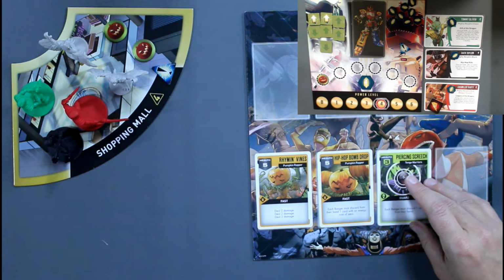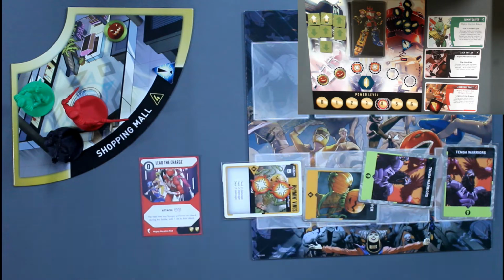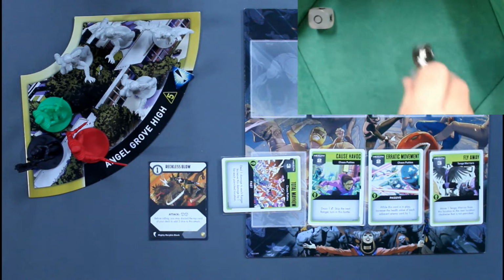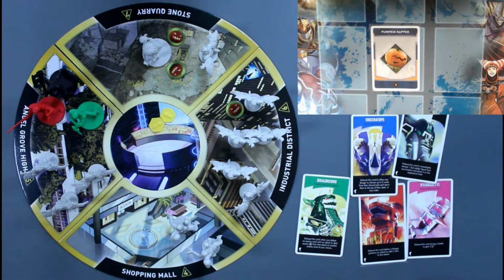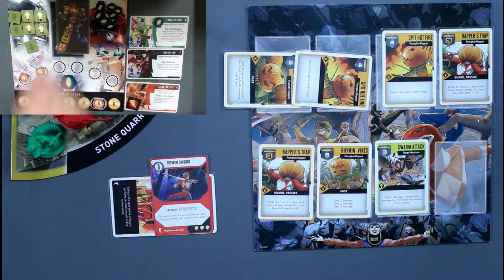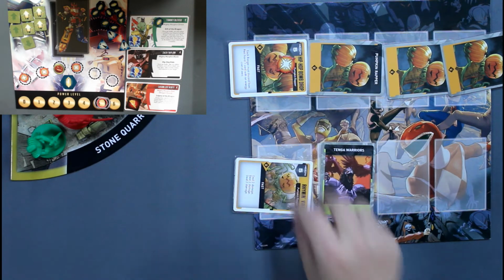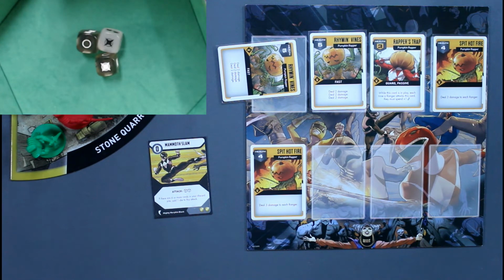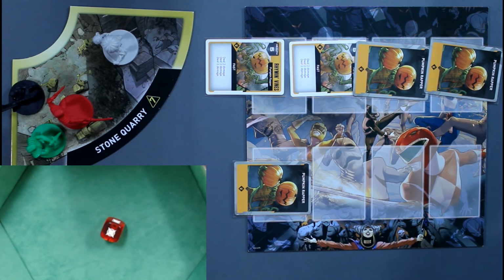Halloween Havoc FINAL - Power Rangers Heroes of the Grid SOLO Play PART 3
Hello Family!

Final part where we take on the Pumpkin Rapper! His stupid pumpkin army has been causing us a LOT of trouble all game, so we get to trim his vines and bring him down. It's been a crazy run so far, but Zack, Tommy, and Jason are holding strong! That and the solo mode Refresh action is WAY better then then the regular one... Double refreshing for the win!

I do wish I remembered that the Last Stand and single dice roll rules were from Mission Critical before I played this, but I think it all still works out. As I said in the videos, this is all the Renegade Guardian System, so rules will change and evolve as more expansion and different IPs are released using it. I also truly believe that they all can be combined together however we wish, so long as they stay within the rules. Now that I know the rules, it should be easier for future runs.

Speaking of which, I hope you enjoy the final part of this 3 part series, as well as the series as a whole!

Chapters:
Round 3, Battle 1 – 0:00
Round 3, Battle 2 – 5:35
Round end clean up – 11:23
Round 4 Deployment – 12:19
Round 4, Move & Recharge – 13:39
Round 4, Pumpkin Rapper Battle 1 – 14:32
Round 4, TRIPLE Recharge – 23:13
Round 4, Pumpkin Rapper Battle 2 – 24:01
Game overview – 31:24
Outro – 32:55